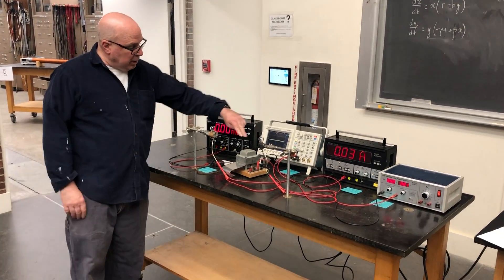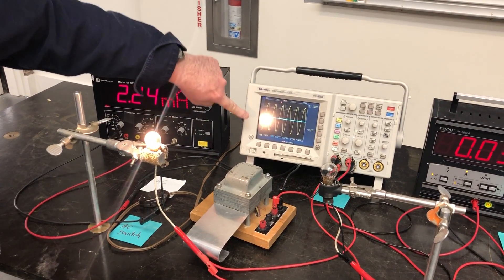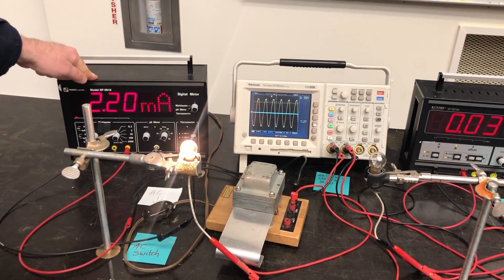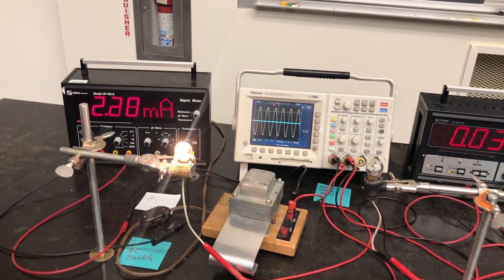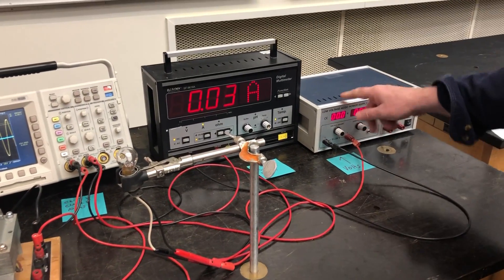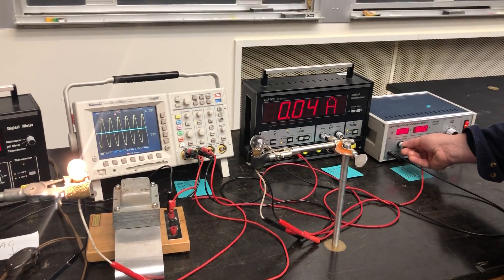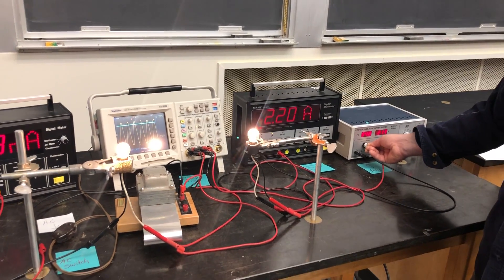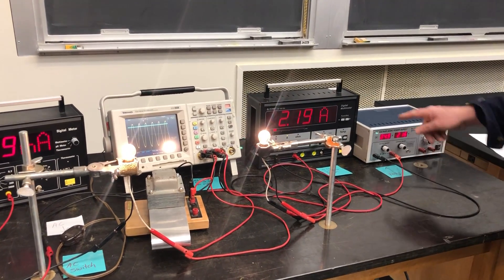5L30.25 RMS DC Equivalent of AC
Brown University Physics Demonstration: To compare the voltages for AC and DC current necessary to produce the same power.